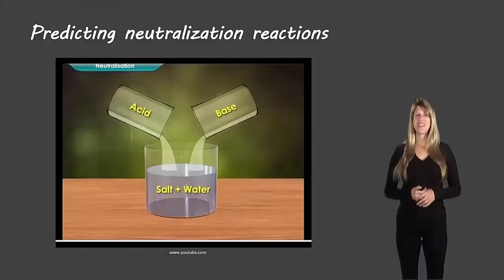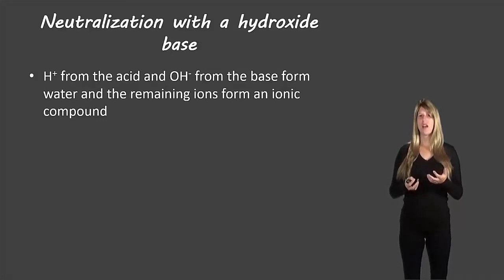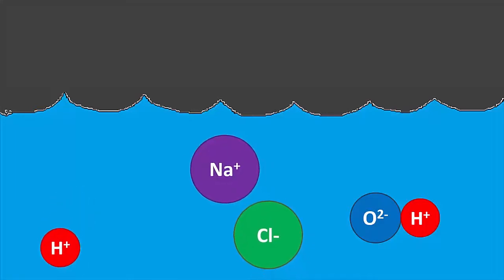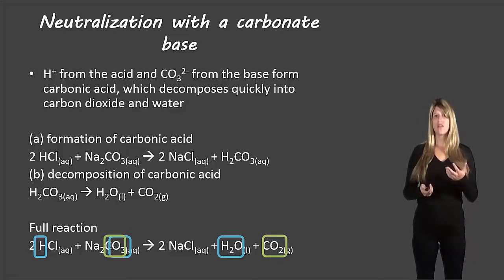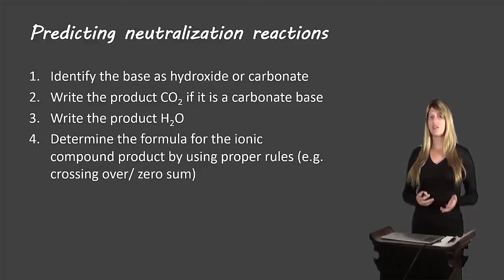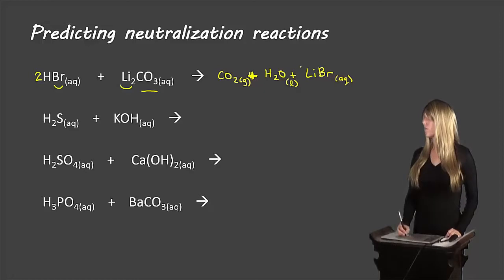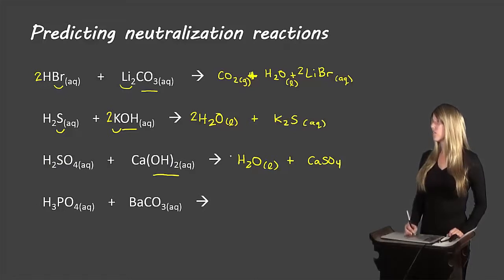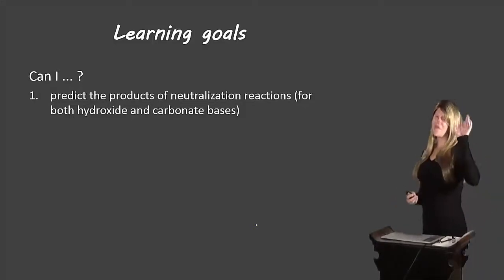Predicting products of neutralization reactions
Description of how to predict the products of neutralization reactions for grade 11 chemistry.